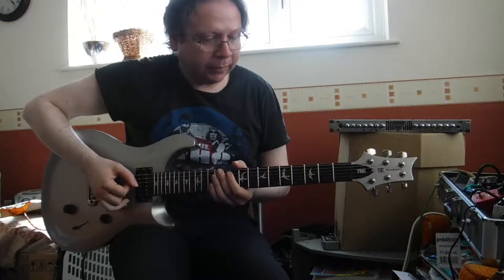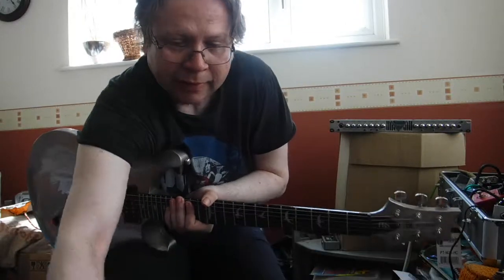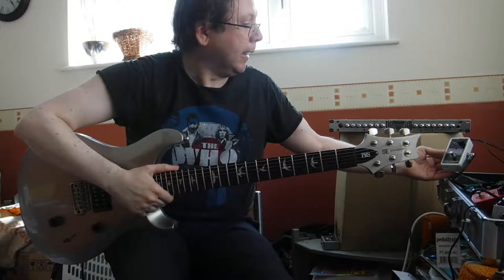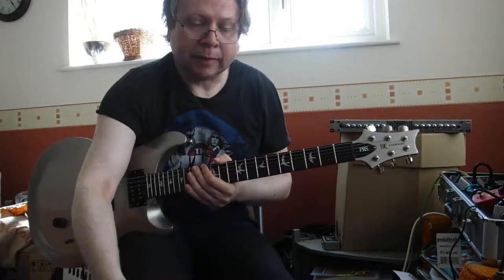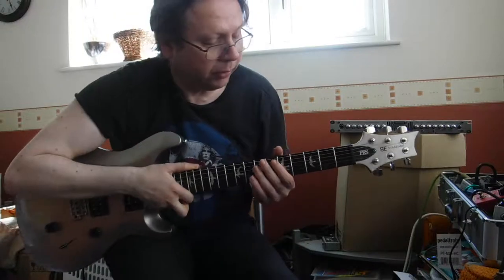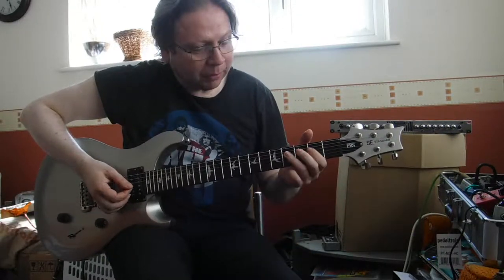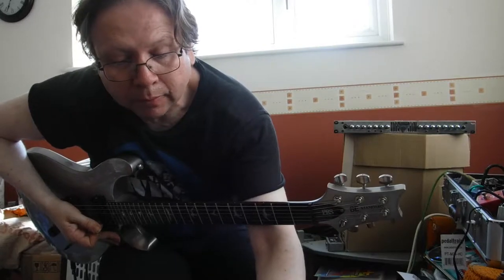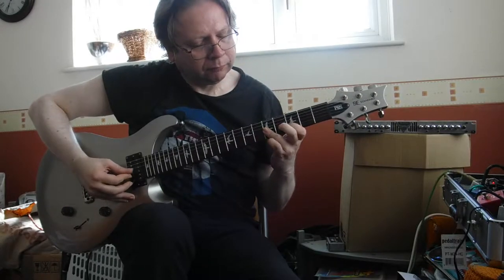Electro Harmonix C9 Organ Machine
Hi Everyone. So I picked up this C9 Organ Machine by Electro Harmonix. Basically, it makes your guitar sound like an electric organ! I thought all the sounds were good. It has a definite Prog Rock vibe about it. I also managed to get quite a good ondes Martenot sound by putting the "Mellow Flutes" patch through a TC Electronic Flashback delay. The ondes Martenot is a French keyboard instrument and very early synthesizer. It has been used a lot in sixties science fiction films and TV series like UFO and The Prisoner.